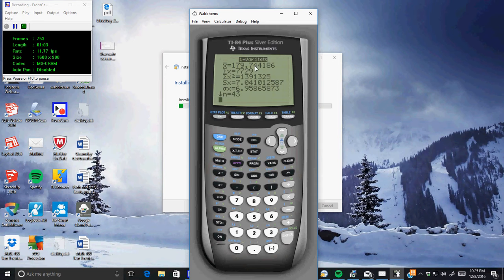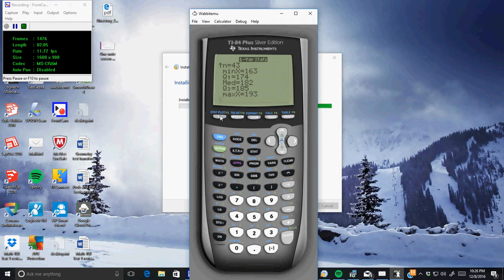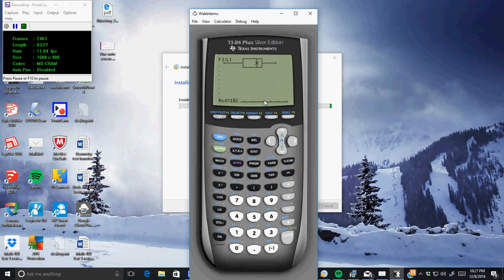Standard deviation with graphing calculator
This shows how to use your calculator to find standard deviation, graph histograms, and box and whisker plots